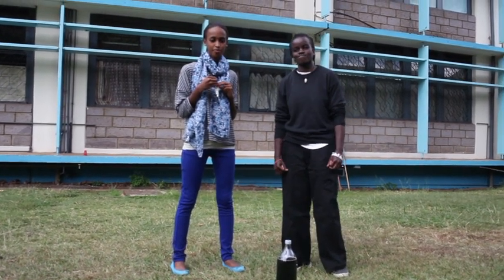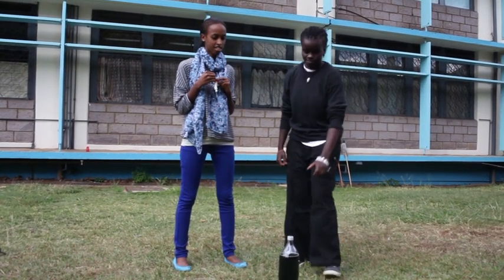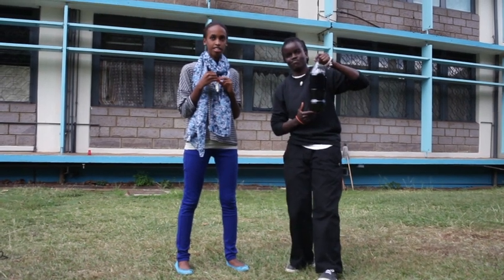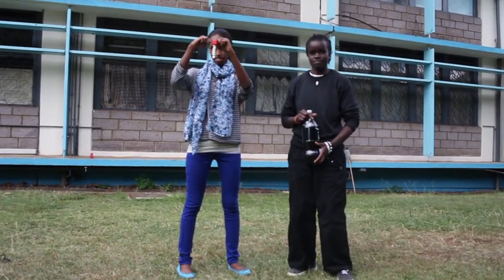Coke and Mentos. Pressurised Version | FunKe Science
Here is a simple experiment you can try out at home with your kids and friends to explain how the geysers in the rift valley work.
Materials
1. Mentos. Get the mint (white ones) doesn't work so well with the flavoured ones as we will explain later.
2. Coke Light. Get a 2L warm Coke Light. It has to be room temperature dont use it straight from the fridge.

Procedure
String up 6 Mentos dragees onto a string.
Bore a hole (screw driver wide) onto another separate coke cap.
Open the Coke and pour out some soda so that when you switch up the caps, the mentos are just above the liquid.
Close the Mentos with the 'holey' cap with the Mentos stringed up below it. You now will have the Mentos by the thread inside the Coke hanging.
Let go of the string to drop the Mentos and calmly ran away.
Watch with awe.

Cast
Voice by @gracie_venus
Count downer @naima_shariff
Coke Wielder @karen_masila
Video taker @demunj